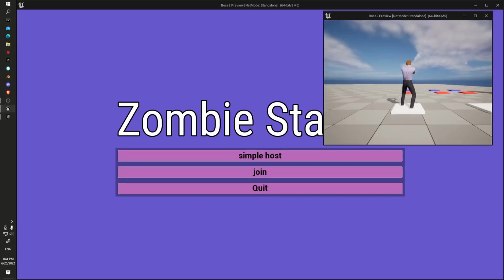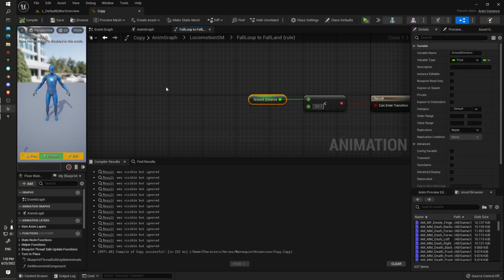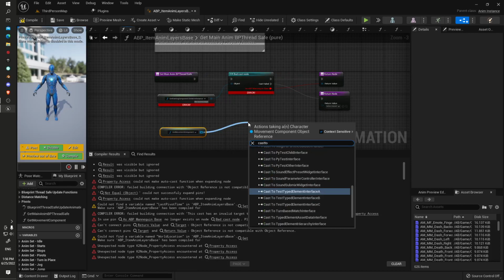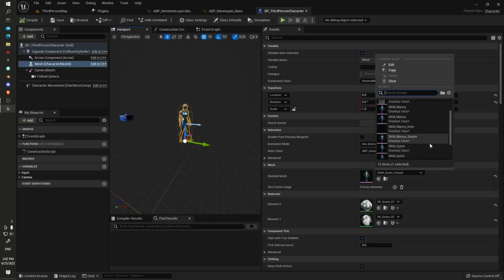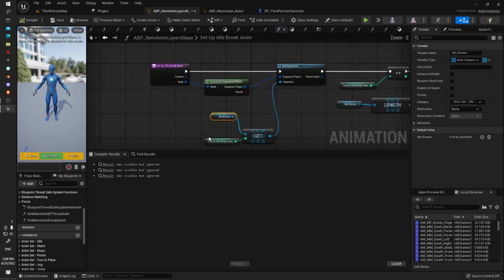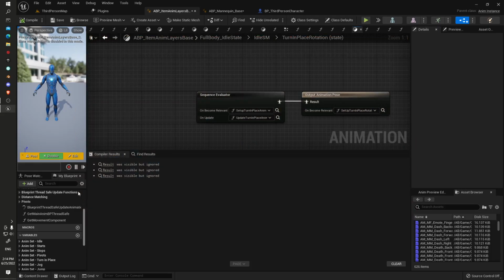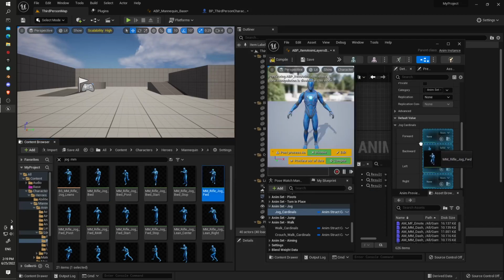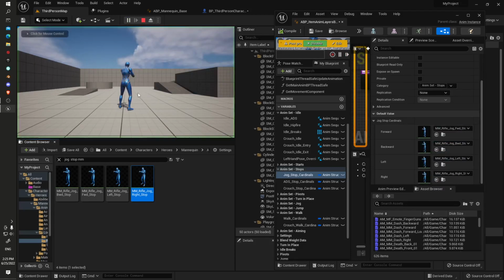Lyra Animation stripped down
Migrating and cleaning lyra animBP, removing C++ dependancy,  messy video  is longer than actual process, you can skip from 20 minutes onward, just populate animation slots and structs, set animlayer references and refresh and compile BP's.